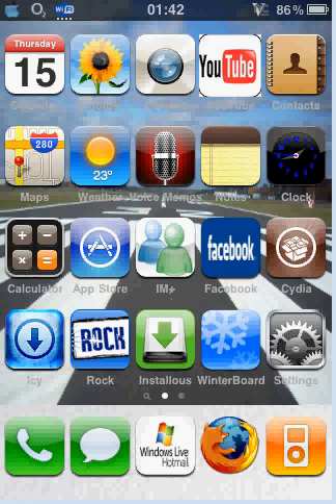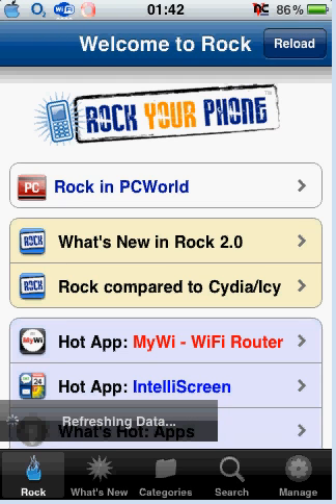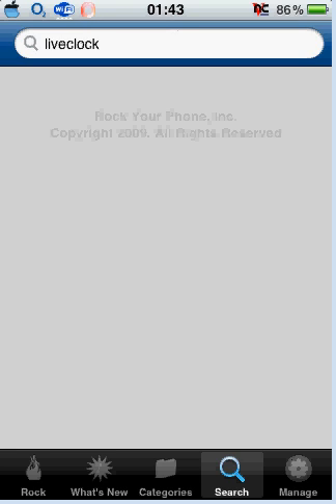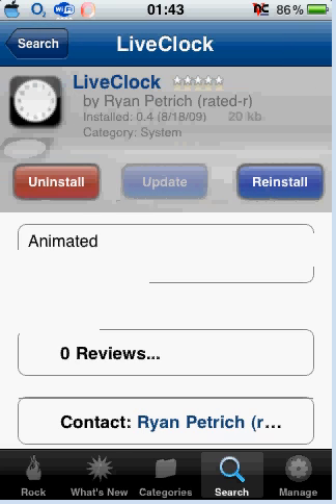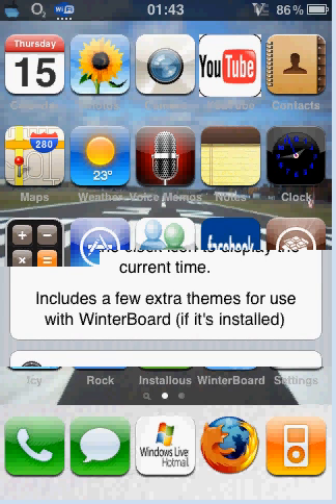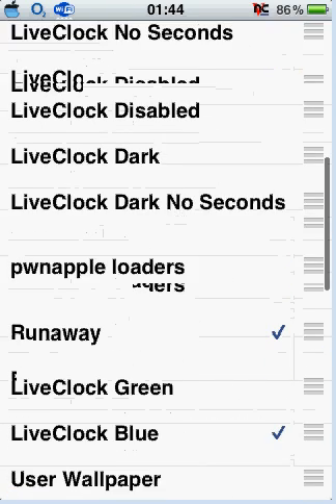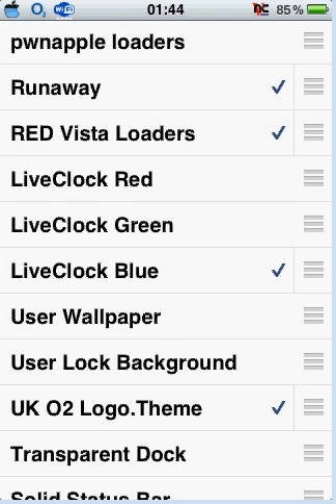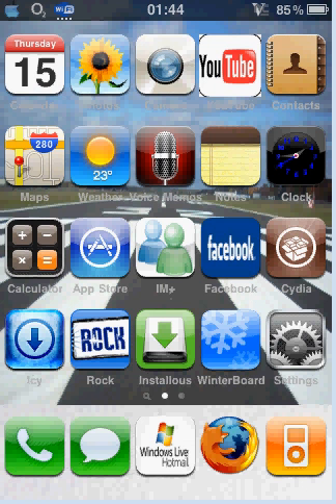Live Clock for iPhone/iPod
This application makes the clock application on the iPhone/iPod show the real time with a moving second hand as well